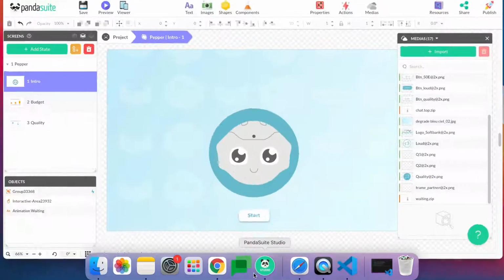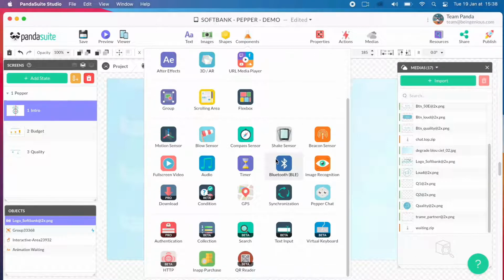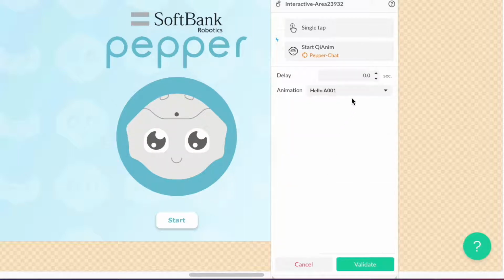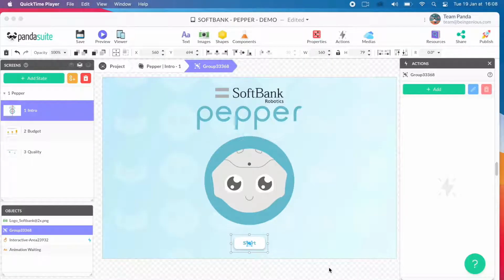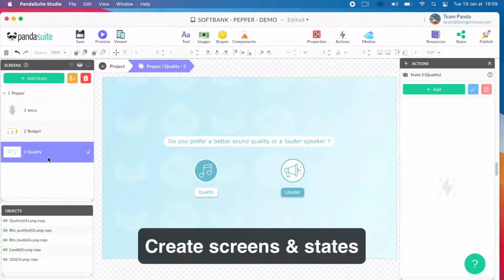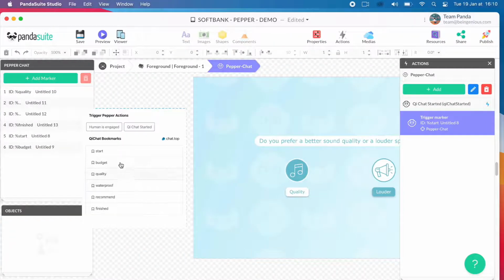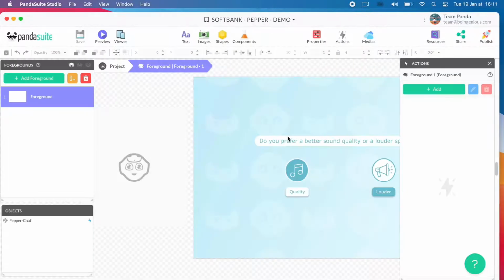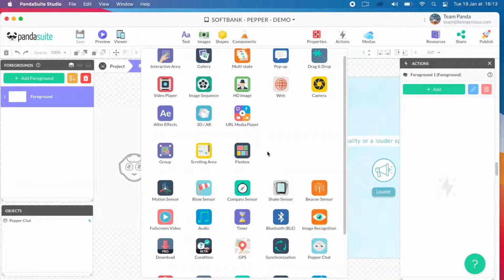Create No-code App for Pepper Robot with PandaSuite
Pepper is an interactive robot, and as such, an amazing platform to engage people in a unique way. How to quickly and easily build, without coding, a robotic application to create a great experience? Discover PandaSuite, a no-code platform that lets you design, build and test interactive applications with Pepper!